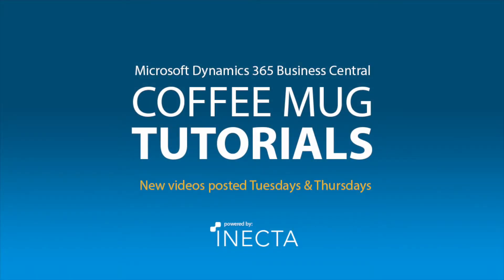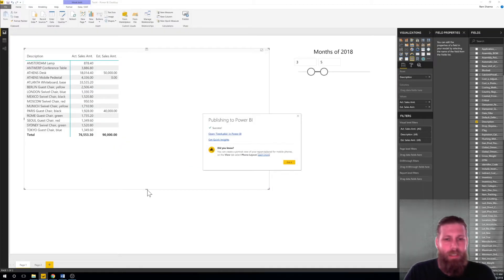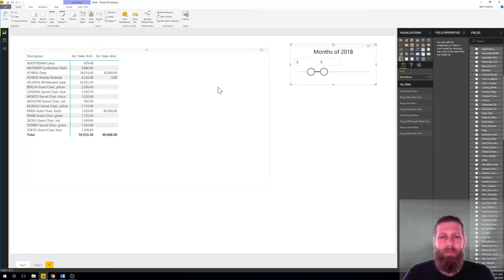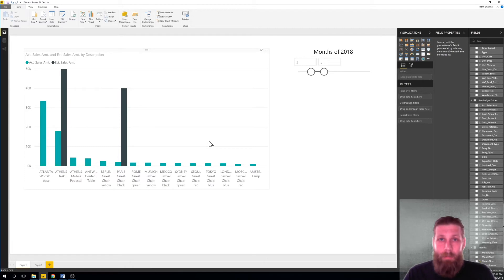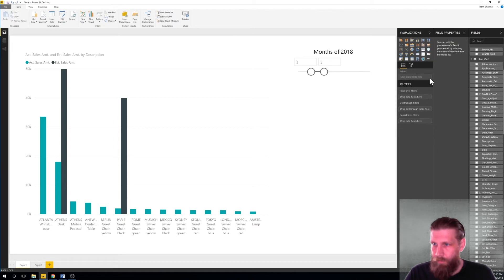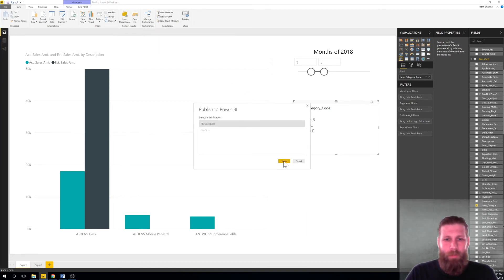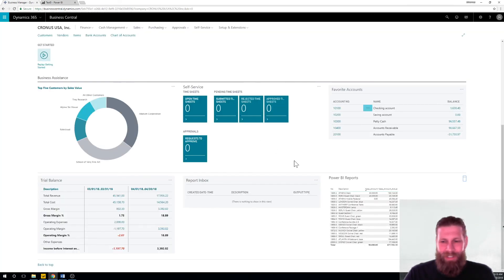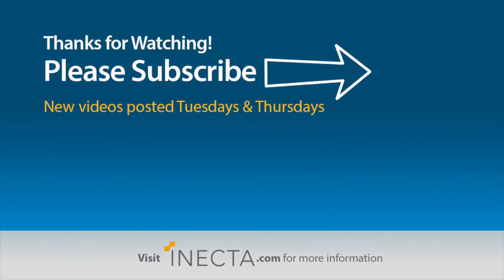Business Central: Cleaning Up Power BI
Learn how to organize your Power BI interface in  Business Central with Johannes Gudmundsson in this coffee mug tutorial.